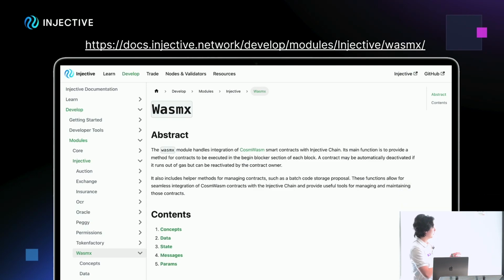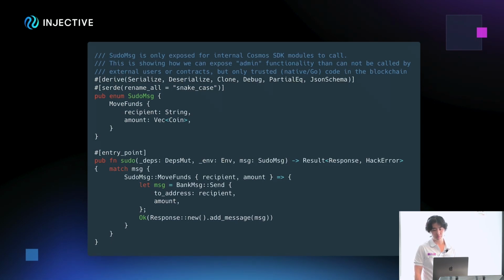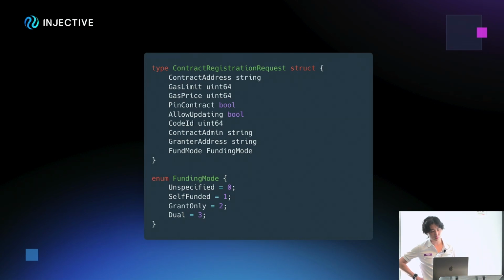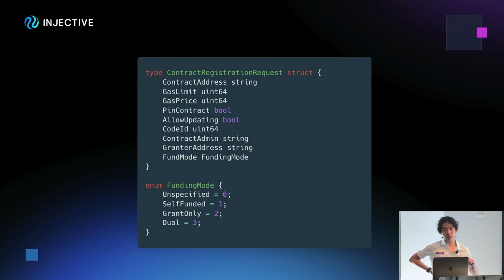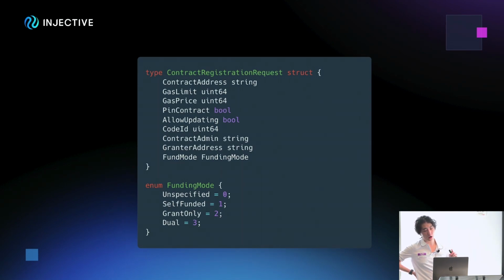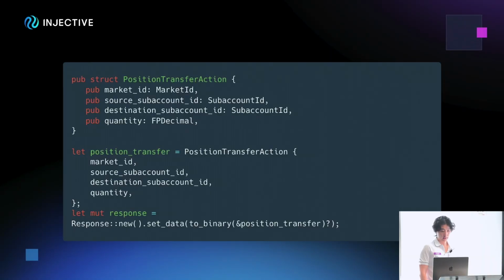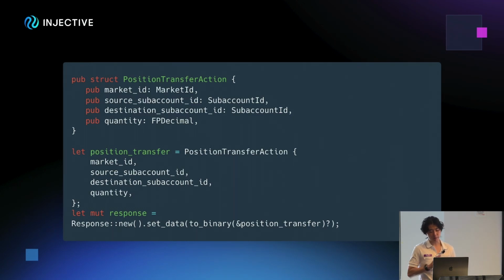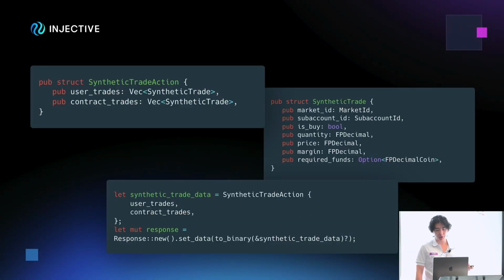DEVMOS 2024: Eric Chen (Injective Labs), 'WasmX for Automated Smart Contracts'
Presenter:
Eric Chen
Co-Founder and CEO @ Injective Labs

'WasmX for Automated Smart Contracts'

Eric discusses leveraging WasmX for automated smart contracts.